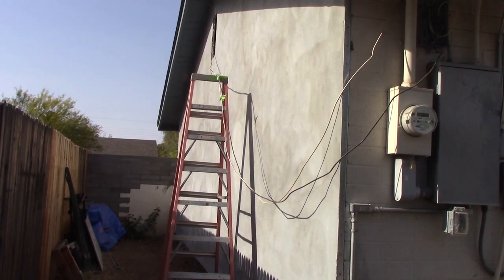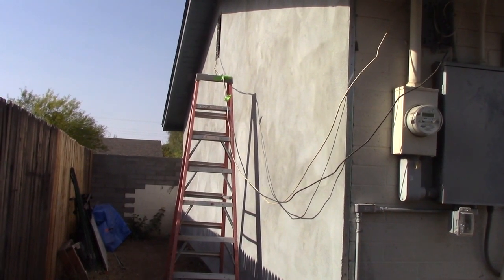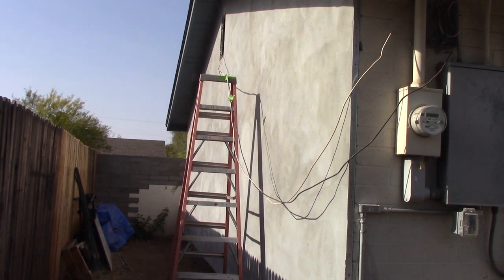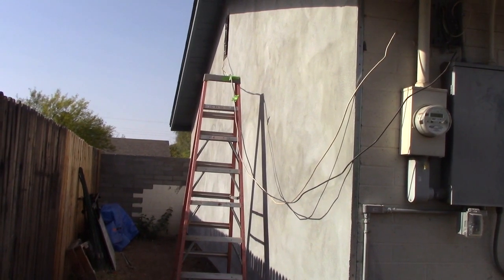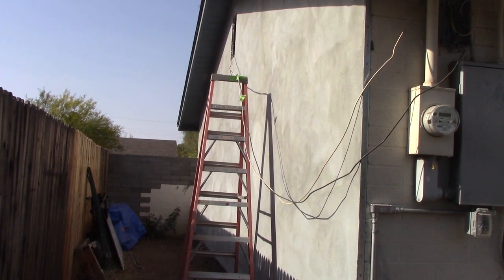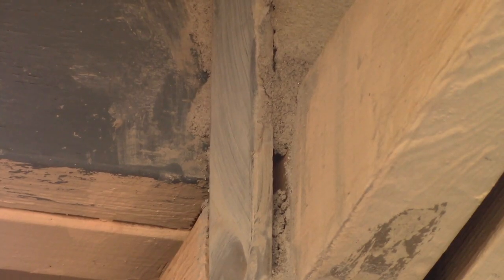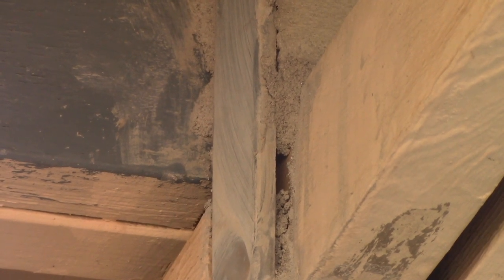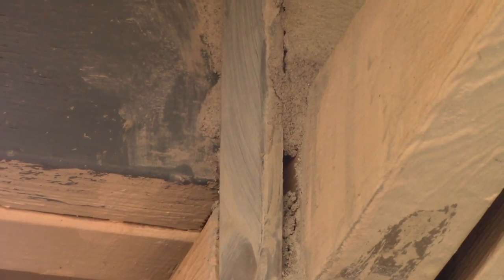Painting East West end of the house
With the stucco job completed on the east and west ends of the house, I began painting these two sides.